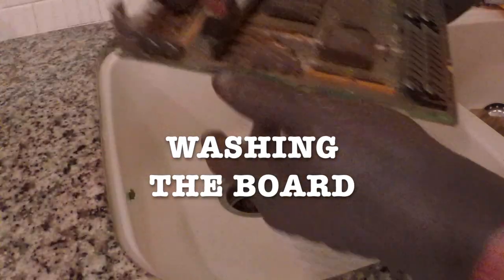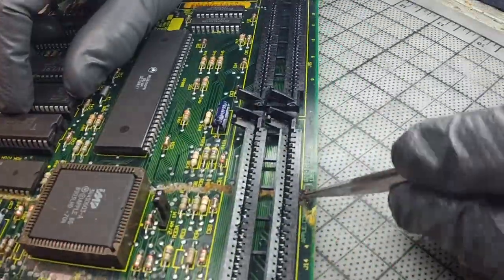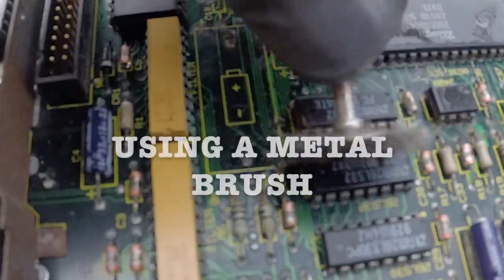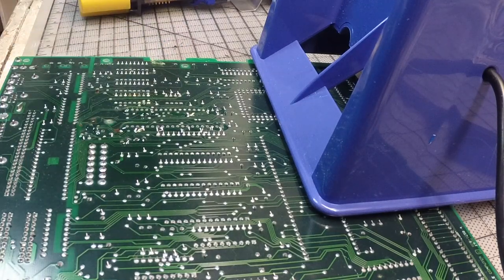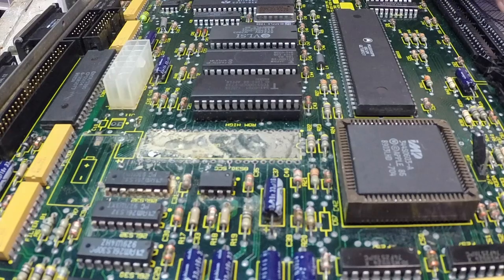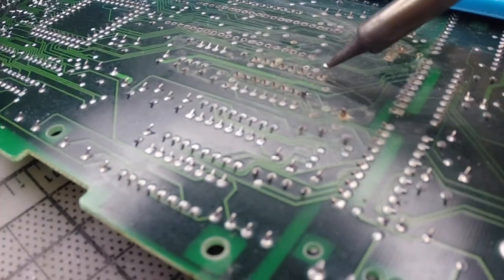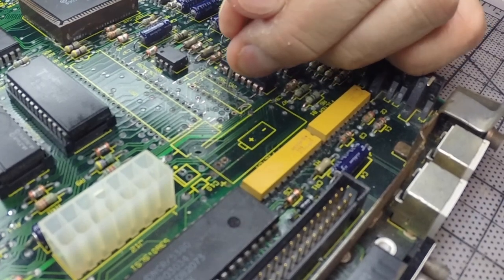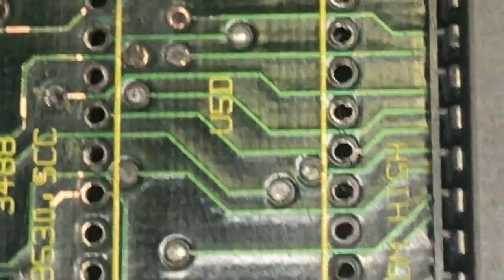Adventures In Retroputing- Quick Tip - Clean a corroded motherboard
In this episode I clean a Macintosh SE that has an exploded battery motherboard